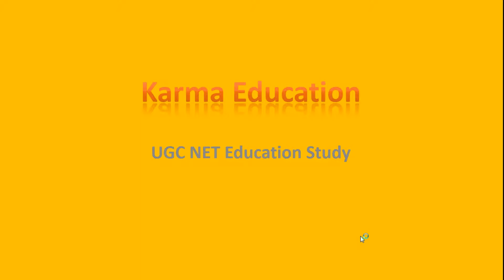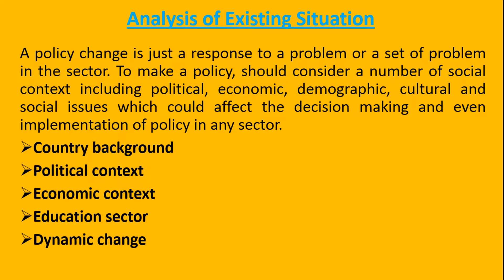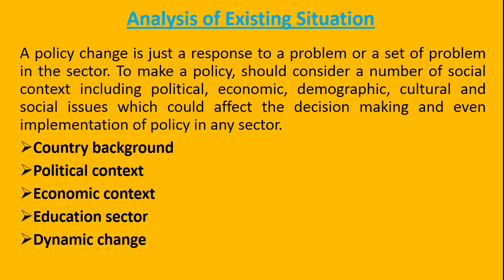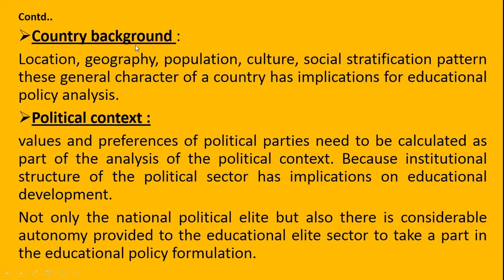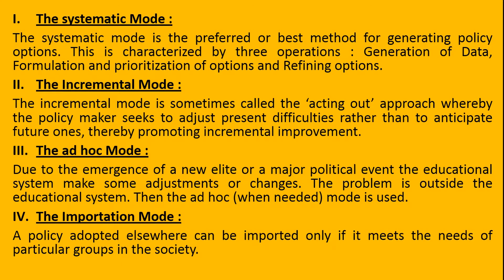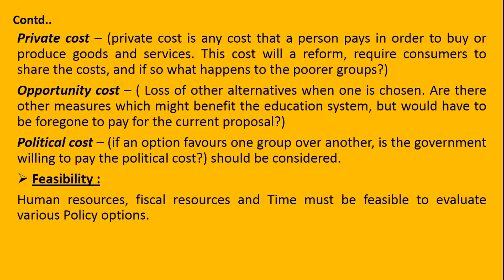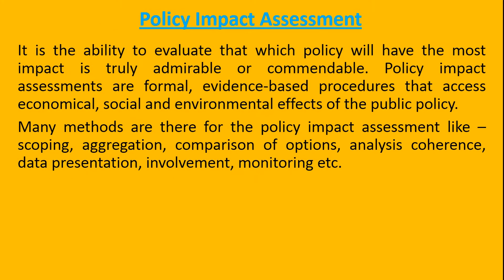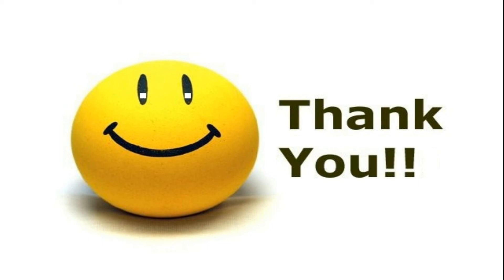2.b Process of Policy Formulation in Education (UGC NET)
Process of Policy Formulation is a topic of Sub-unit b of Unit 2 UGC NET Education Syllabus